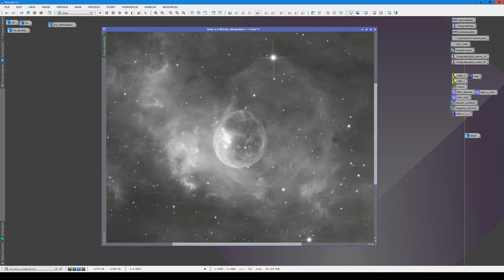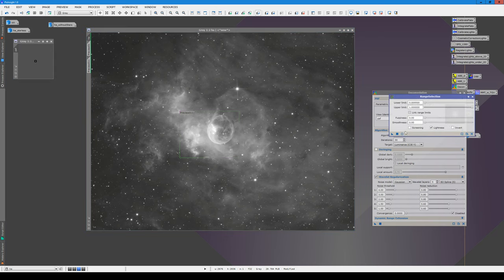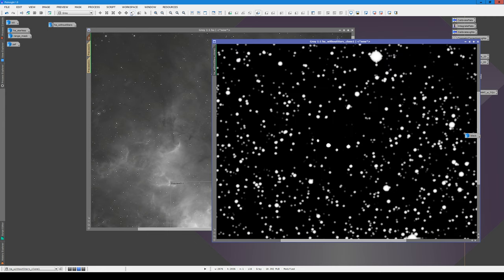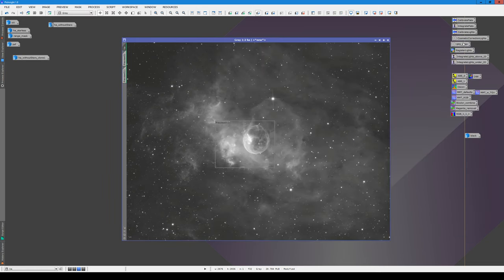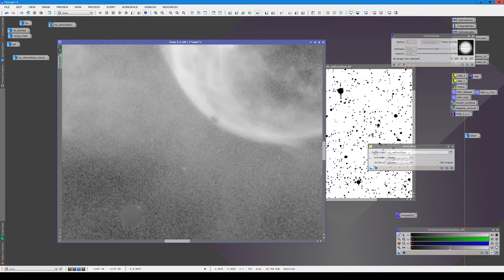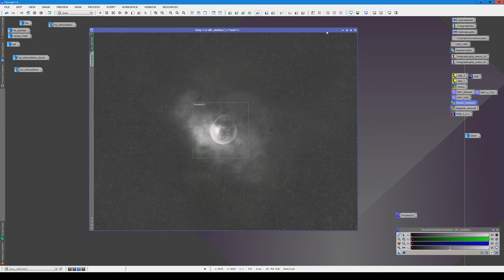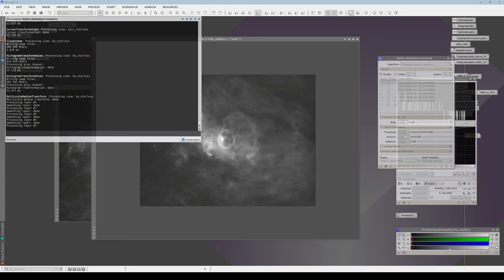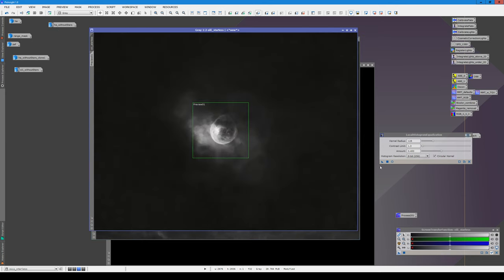Processing Bubble nebula (NGC 7635) pt. 2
Second part of ongoing series of full image processing.
In this part we cover:
* Deconvolution
* Finishing making starless OIII
* Noise reduction for starless images